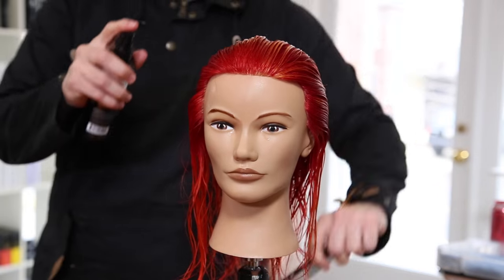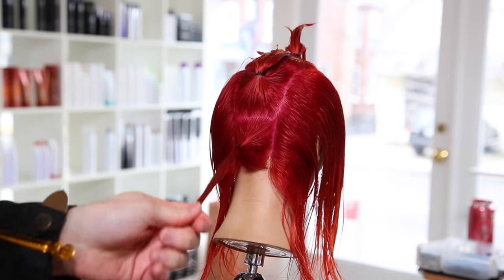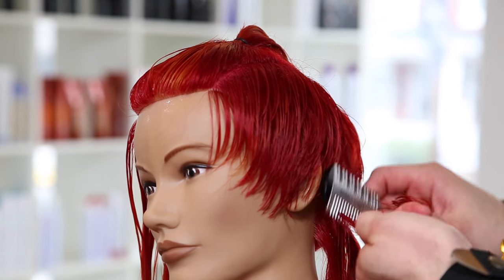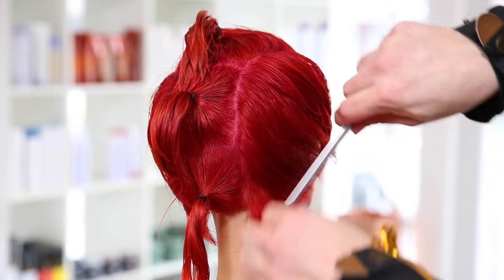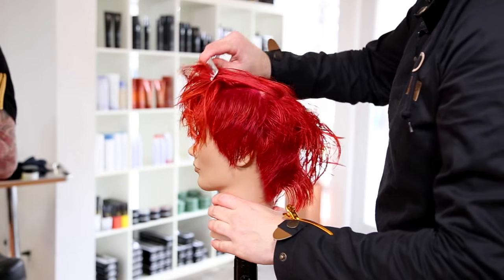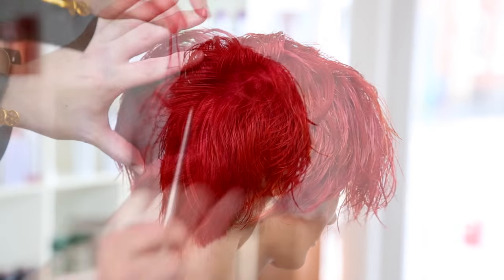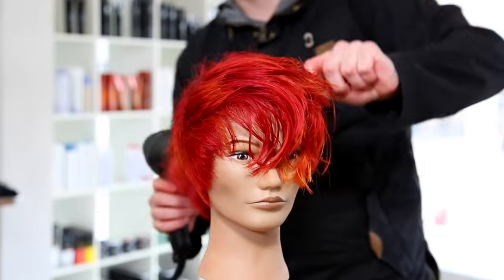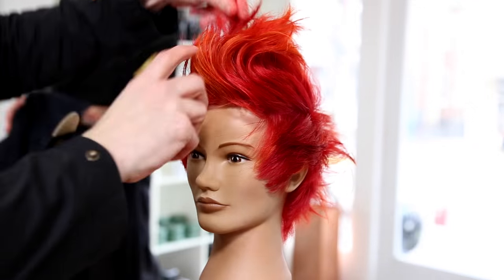How To Cut A Grown Out MOHAWK Haircut Step by Step | FOHAWK Haircut for MEN and Women